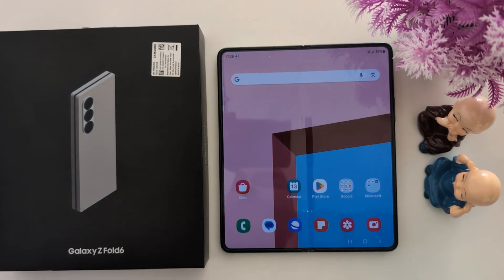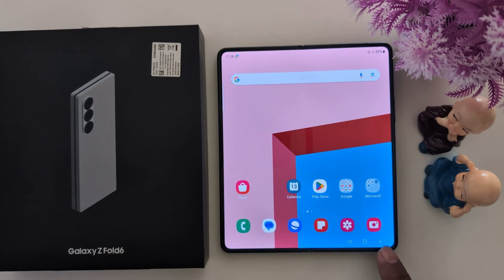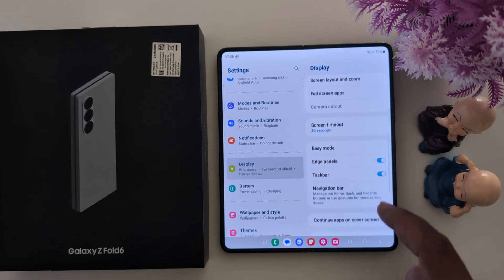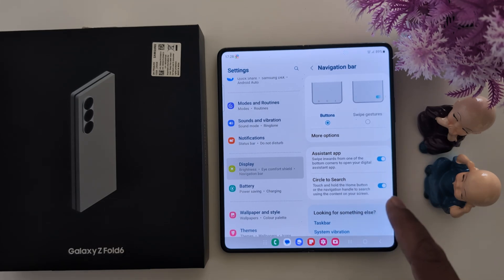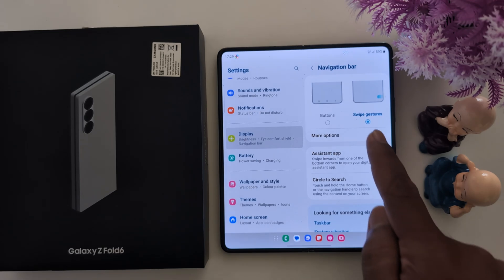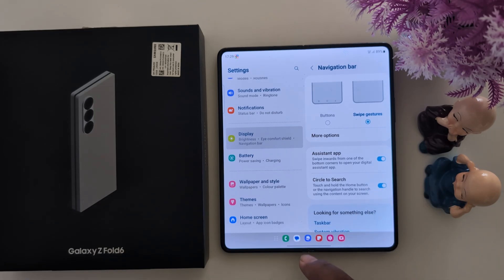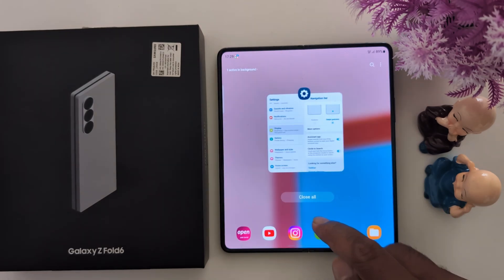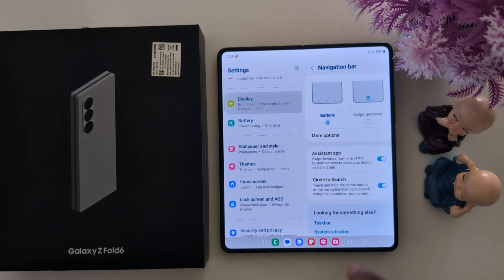How to Turn On Full Screen Gesture in Samsung Galaxy Z Fold 6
How to Turn On Full Screen Gesture in Samsung Galaxy Z Fold 6. Activate 3 button navigation bar on your Samsung Galaxy devices by default. You can enable full screen gesture in Samsung Z Fold 6 using navigation bar settings.

More Queries:
How to Enable Full screen gesture in Samsung Z Fold 6
How to Activate Full Screen Gesture in Samsung Z Fold 6
How to get 3 button navigation on Samsung Galaxy Z Fold 6
How to use Full screen gesture in Samsung Z Fold 6
Samsung Z Fold 6 Full Screen Gesture
Enable Gesture navigation in Samsung Z Fold 6
Samsung